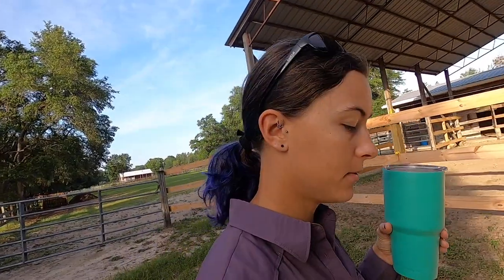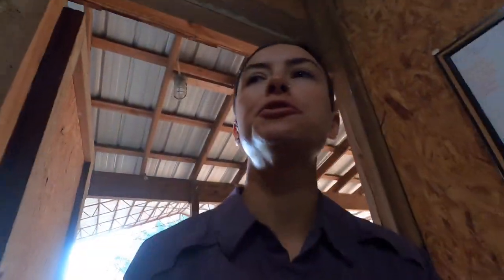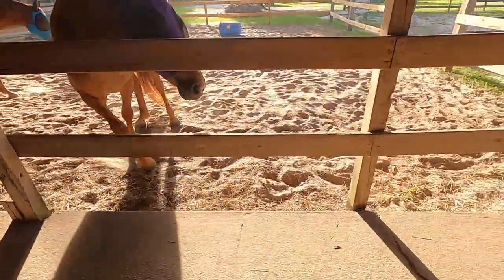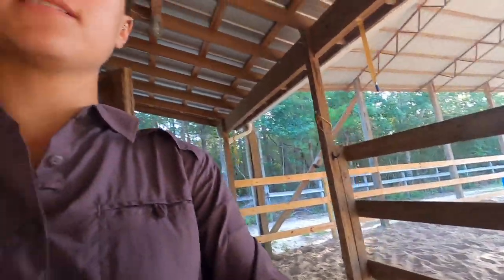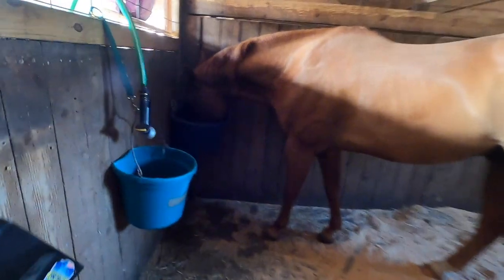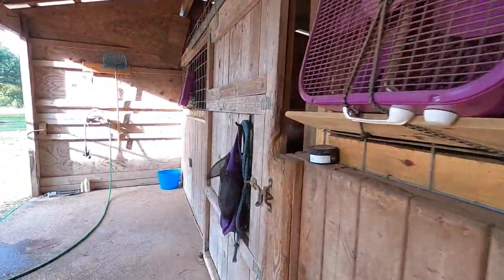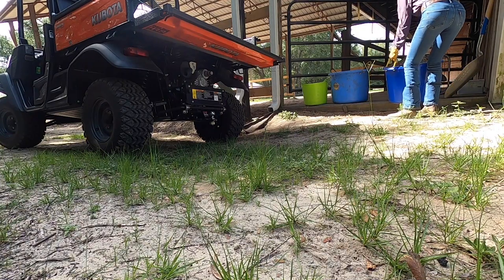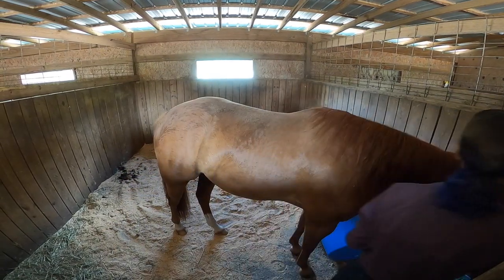Morning Routine Summer 2020 |Collie Farm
A look into my general morning routine on the farm during the summer months.

Lots of Stall Cleaning
Moving feed
Pasture cleaning
CAFFEINE!!